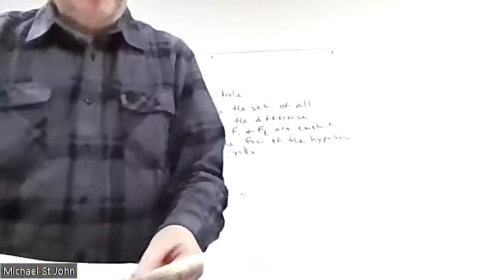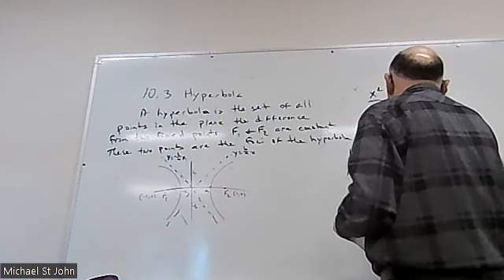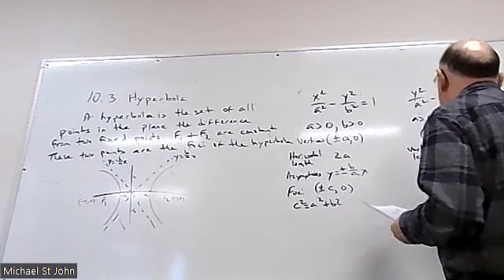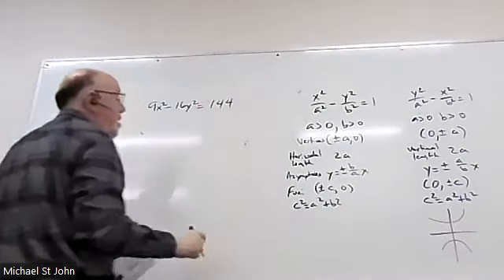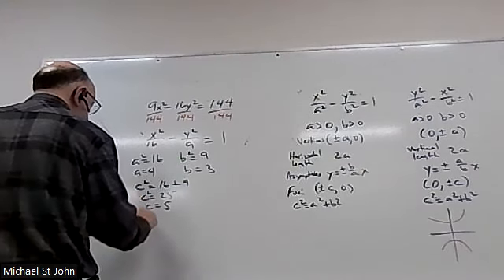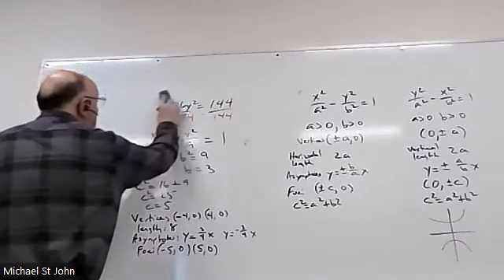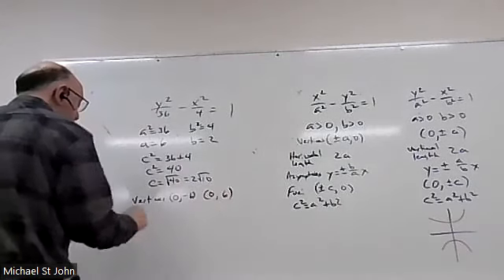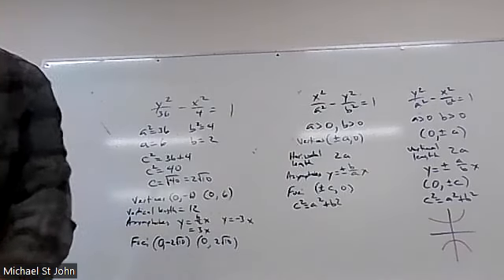MATH&142 Section 10.3 Video